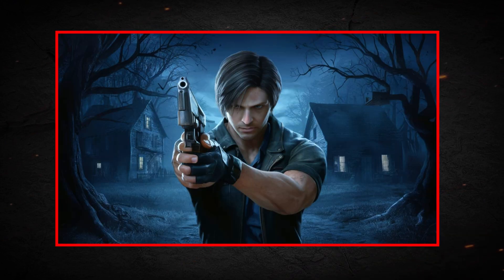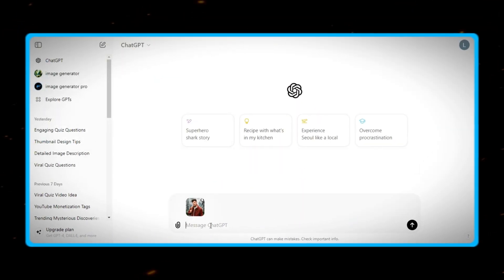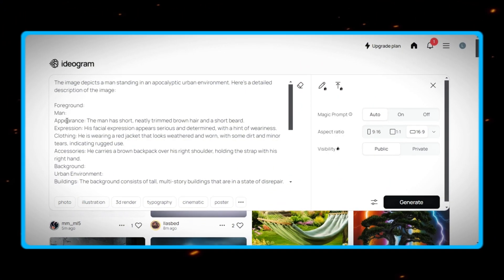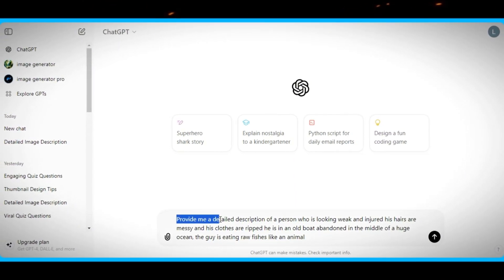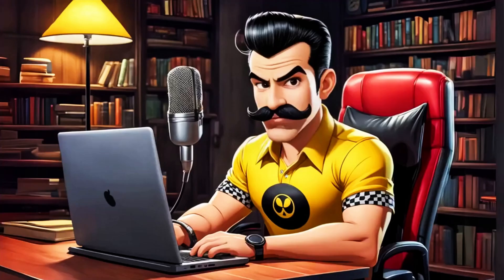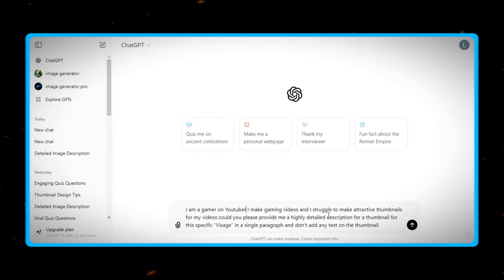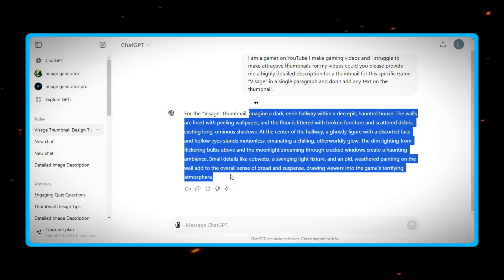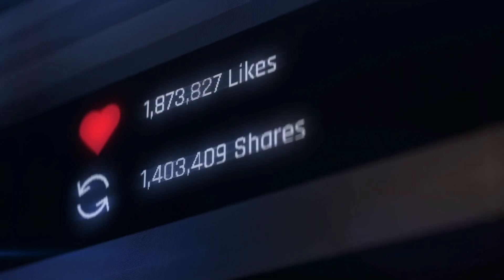Create VIRAL THUMBNAILS In Just 2 Steps (FREE)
Do you want to make free thumbnails that people would want to click. Thumbnails that appear unique in search results and on browse features of YouTube, then this video is for you. Today you will learn how you can effortlessly create "Clickable Viral Thumbnails" in matter of few minutes and take your videos and growth to the next level. All of the work will be done completely by AI TOOLS all you need to do is learn how to command AI TOOLS in making viral thumbnails for you for "100% Free OF Cost".

PROMPTS:
I want you to describe this image in complete detail covering every tiny little detail excluding texts and provide me with a detailed description of the image so that the description represents exactly what is in the image.

I am a gamer on Youtube I make gaming videos and I struggle to make attractive thumbnails for my videos could you please provide me a highly detailed description for a thumbnail for this specific “Visage” in a single paragraph and don’t add any text on the thumbnail